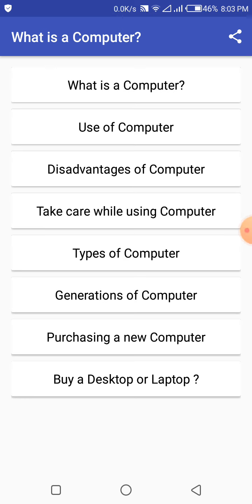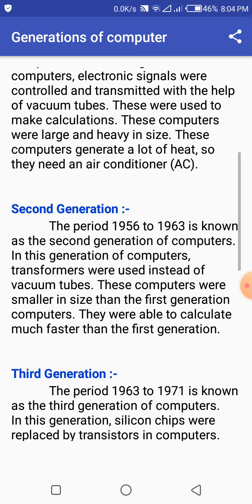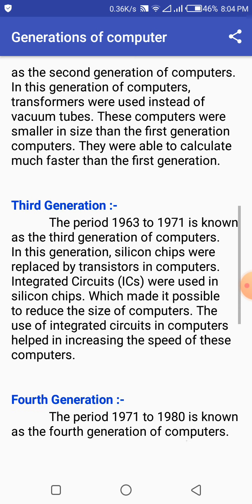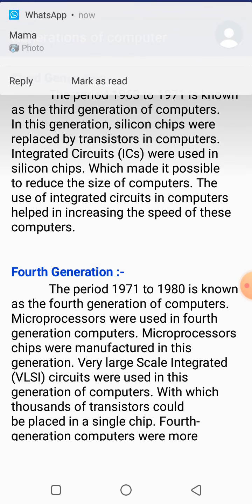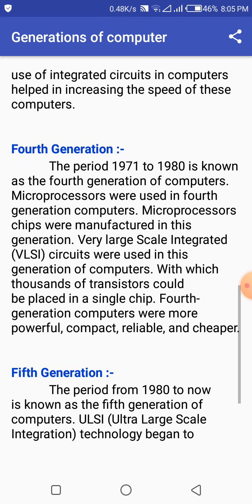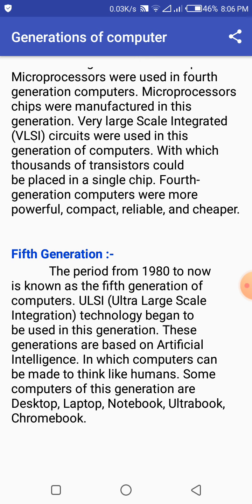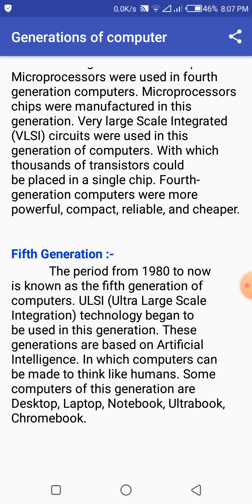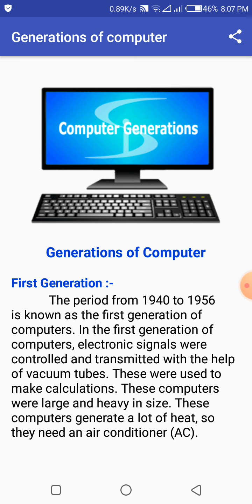Computer information today is generation of computer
*Tap to view👇👇*
alihaider#tiktok#alihaider2077786#